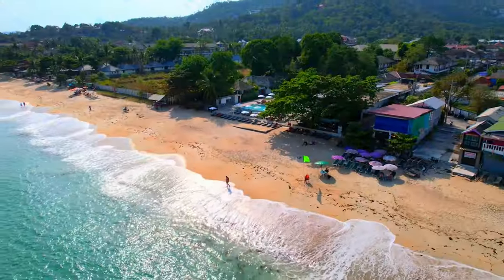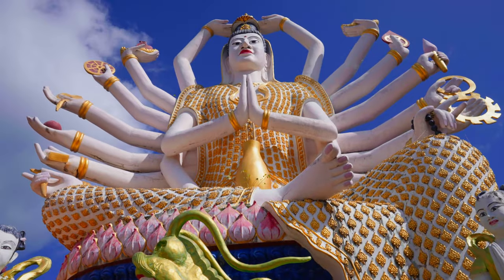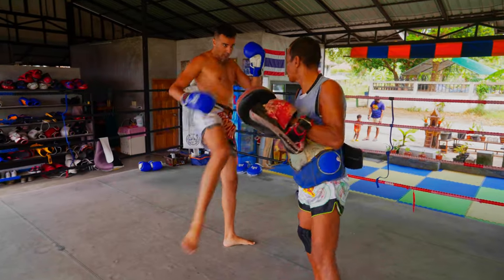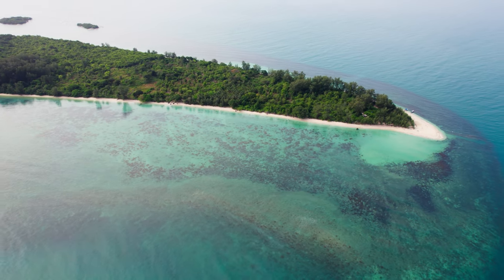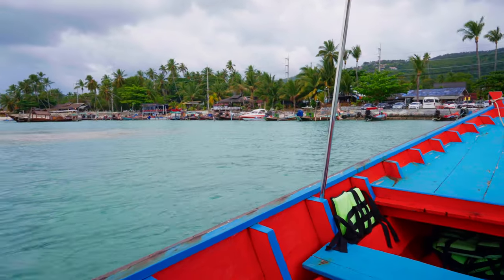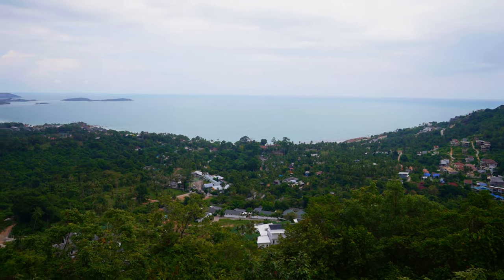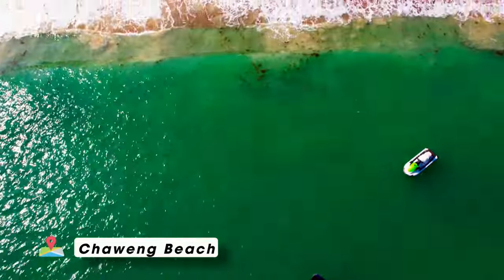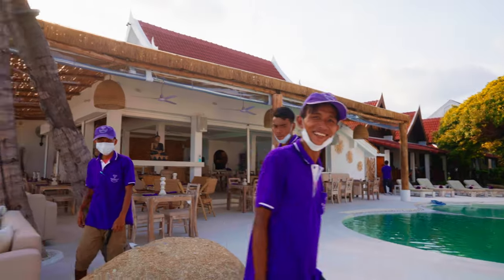TOP 5 THINGS TO DO IN KOH SAMUI, THAILAND | 2022 4K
Koh Samui is one of the most beautiful places in the world, and there's a lot to do there! In this video, I share my top five favorite things to do in Koh Samui Thailand in 2022. From island hopping and beaches to temples - we cover it all!

If you're looking for some fun ideas of things to do in Koh Samui, Thailand, then make sure to watch this video and let me know which one is your favorite.

English 🇺🇸, Vietnamese 🇻🇳, and Thai 🇹🇭 Subtitles are Available.

♥ Products that we use and highly recommend:
Our Camera
Our Compact Camera Stabilizer
Our Drone
Our External Monitors (working on the road)

🔖 Video Chapters:
00:00 Introduction
00:30 Temples
02:57 Muay Thai
04:38 Island Hopping
06:45 View Points
11:00 Beaches
12:29 Final Thoughts

Using these links do not increase the price of the products or services and the small commission made from these links help bring you more content from around the world and help support the channel.